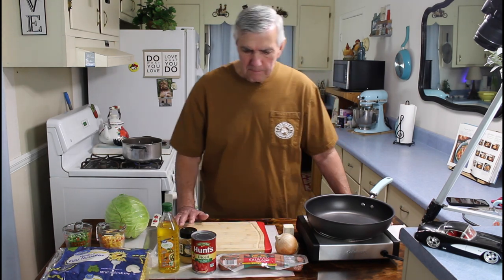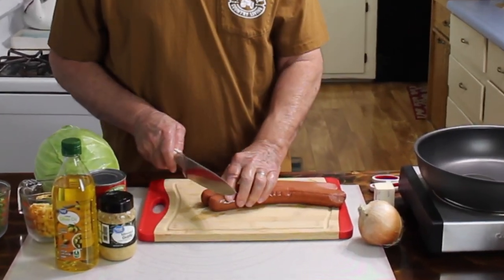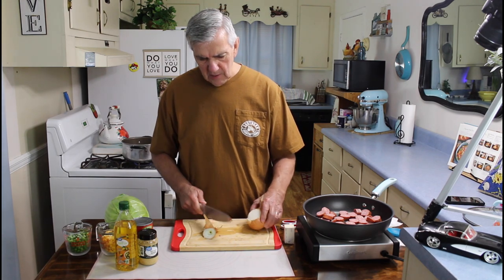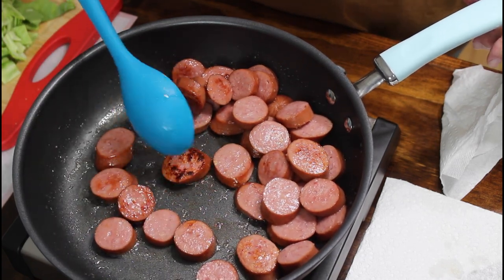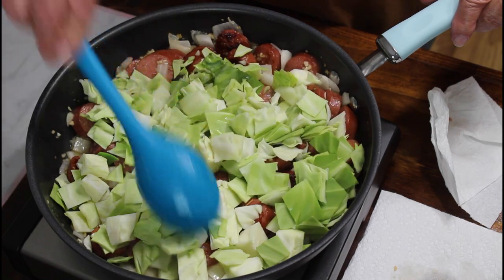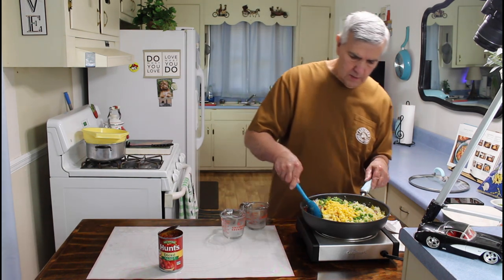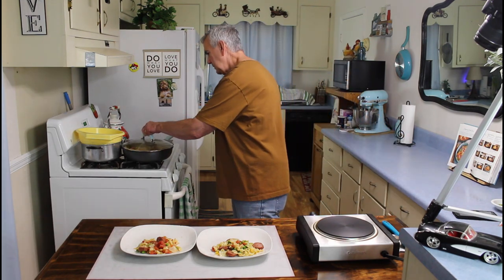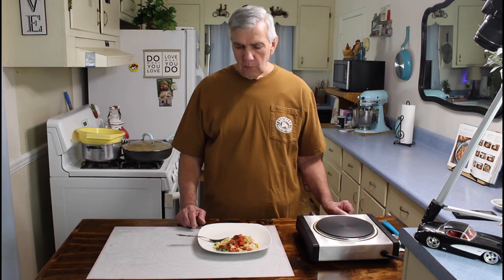Cabbage, Noodles, and Sausage -- Fast and Easy Skillet Meal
Cabbage Noodles and Sausage
Ingredients
    • 12 ounces kielbasa or sausage sliced
    • 2 tablespoons olive oil divided
    • ¼ cup salted butter
    • 1 large onion diced
    • ½ head cabbage chopped (approx. 6-7 cups)
    • 1 clove garlic minced
    • ⅔ cup frozen peas
    • 2/3 cup frozen corn
    • 1 can diced tomatoes 14 oz.
    • 8 ounces uncooked egg noodles
    • salt and fresh ground black pepper to taste

Instructions
    • Cook noodles according to package directions, drain and set aside.
    • In a large saucepan, heat 1 tablespoon olive oil. Cook sausage until lightly browned.
    • Add remaining olive oil, butter and onion. Cook until softened, about 5 minutes.
    • Add cabbage and garlic. Cook until tender (10-15 minutes). Stir in peas, corn, noodles, tomatoes and salt & pepper. Cook 2-3 minutes or until heated through.

75 Tremont Dr. S.E.